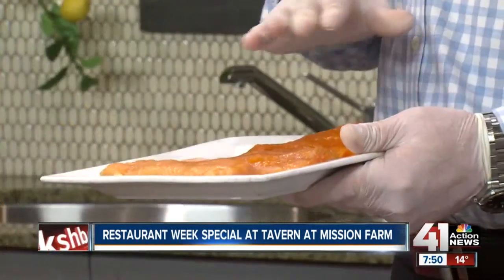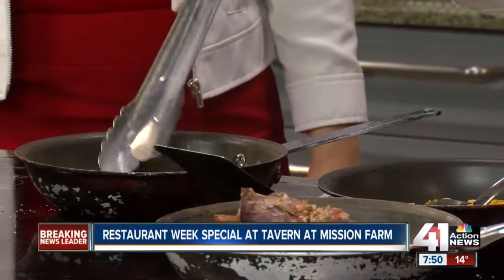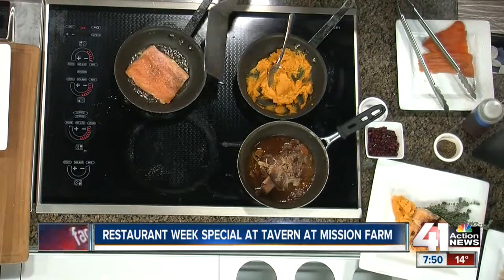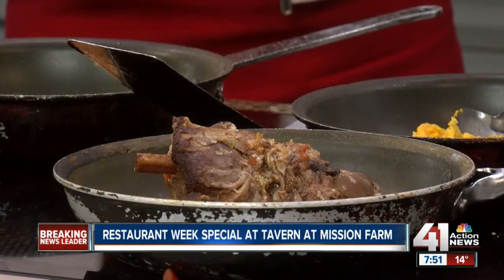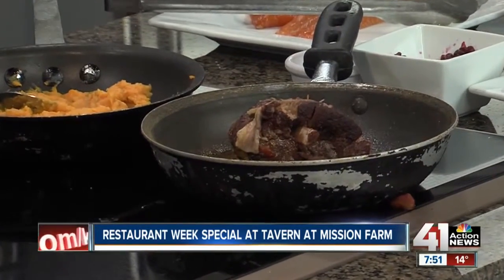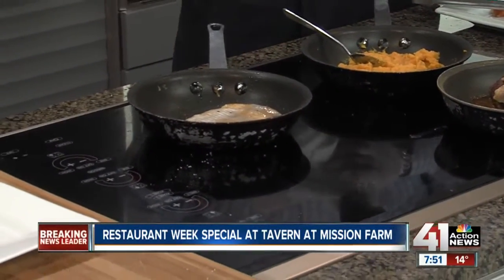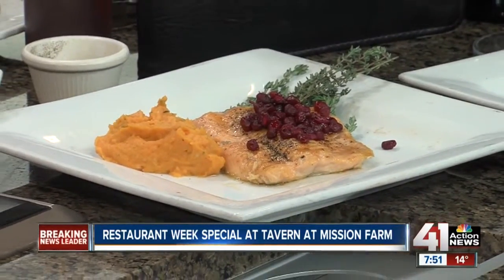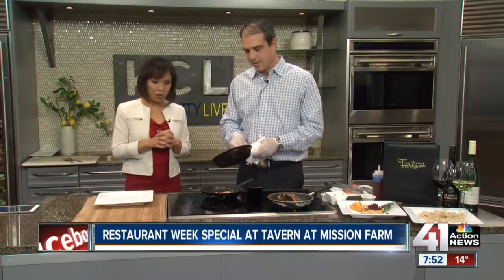RECIPE: Pan Seared Arctic Char with Roasted Brussel Sprouts and Sweet Potato Puree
Owner of Tavern at Mission Farms shares a fish and vegetable dish.

41 Action News, KSHB, brings you the latest news, weather and investigative reports from both sides of the state line.